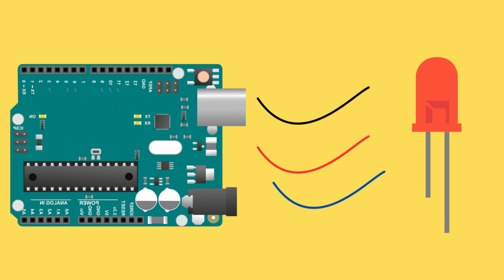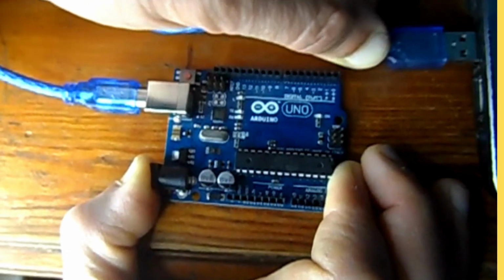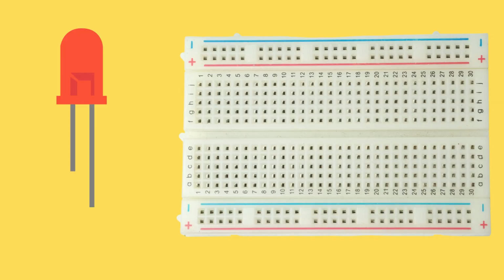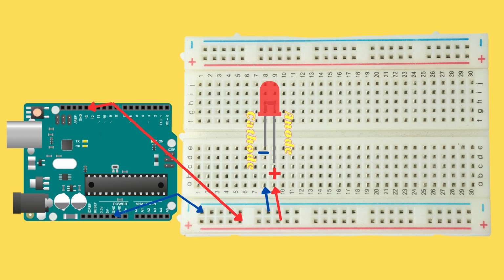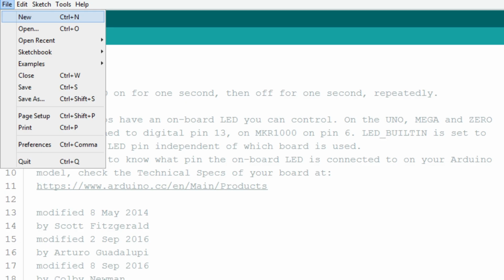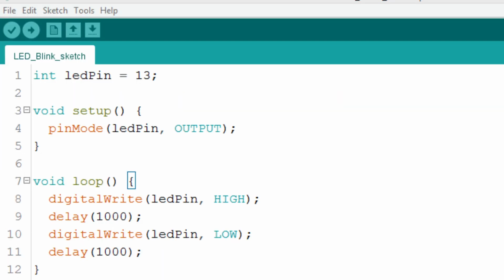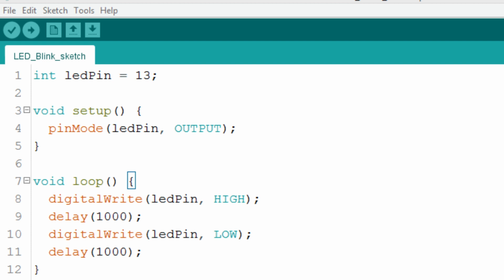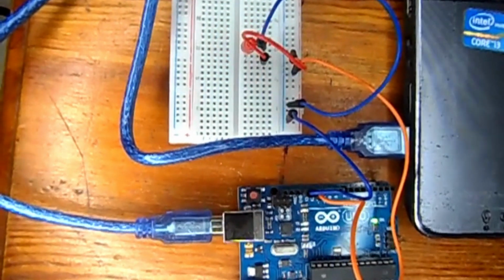Arduino Uno LED Blink program with code explained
Arduino Uno LED Blink Program with Code Explained: This tutorial will show you how to program an Arduino Uno board to blink an LED using the Arduino Integrated Development Environment (IDE). We will cover the basics of programming with Arduino, including how to write and upload code to your board.
We will start by explaining the hardware you must follow along with this tutorial. Then, we will dive into the code, explaining each line and how it works to control the LED. You do not need any previous programming experience to follow this tutorial, as we will explain each step in detail.
By the end of this tutorial, you will have a solid understanding of how to write and upload code to an Arduino Uno board, and you will be able to use this knowledge to create your own Arduino projects.
Timestamps:
0:00 Introduction
0:19 Required hardware
0:53 Explaining the code
1:28 Upload the code
1:31 Testing the LED blink
1:39 Conclusion